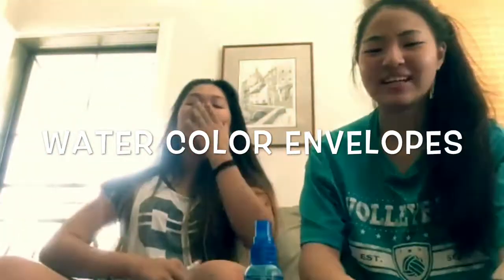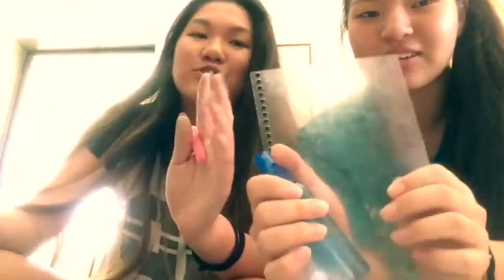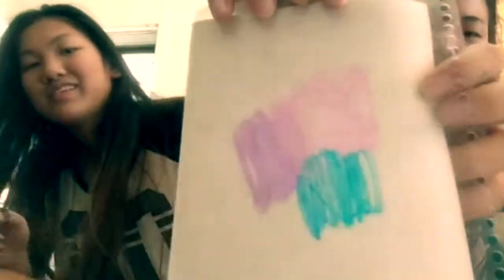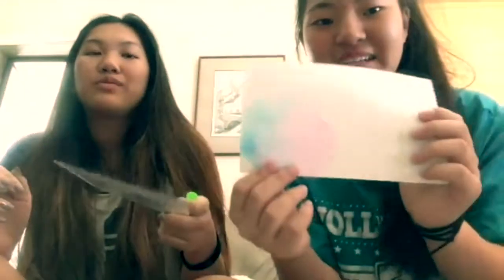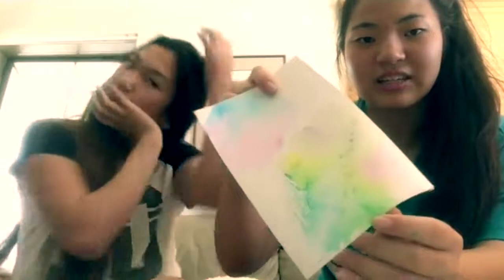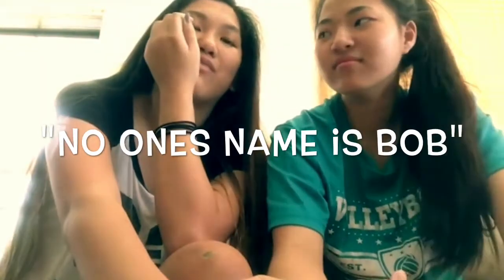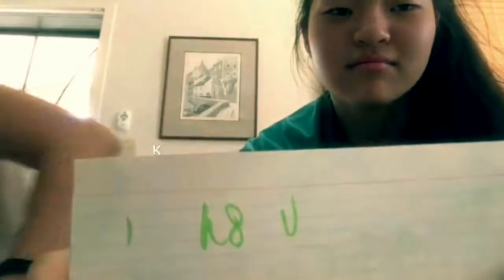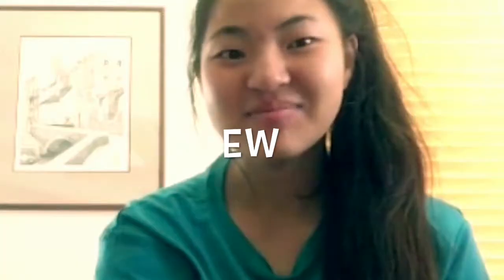Watercolor envelopes, without watercolors!? 🤔🎨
What!? don't need watercolors for this DIY.  Check the video out so you can learn the secret 😏.  ENJOY